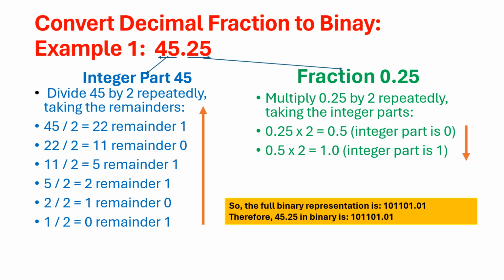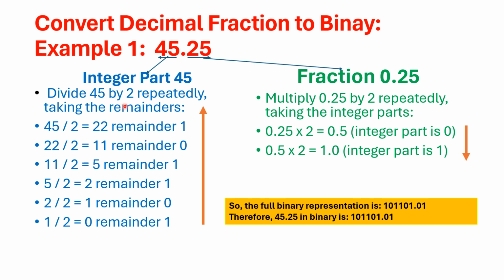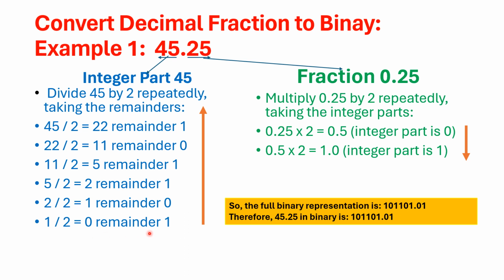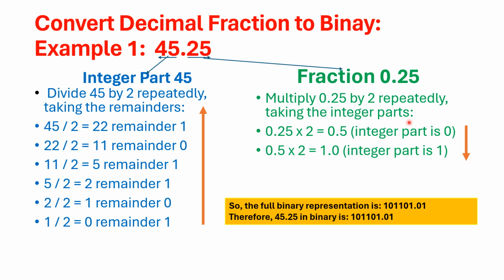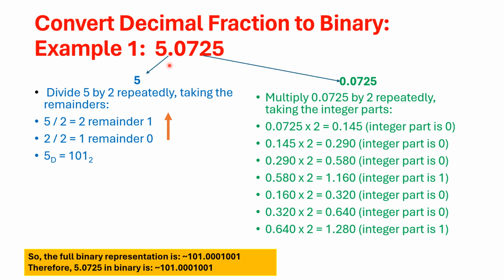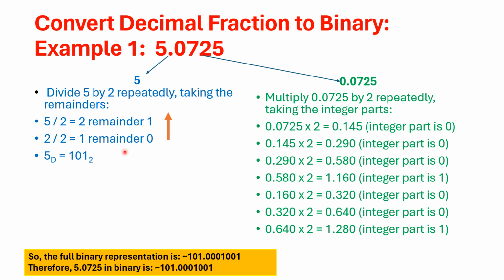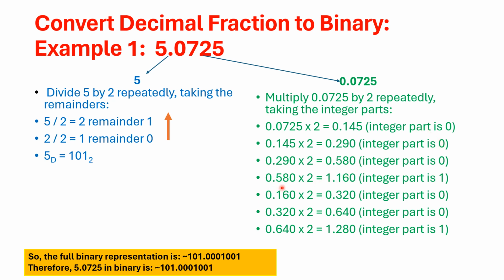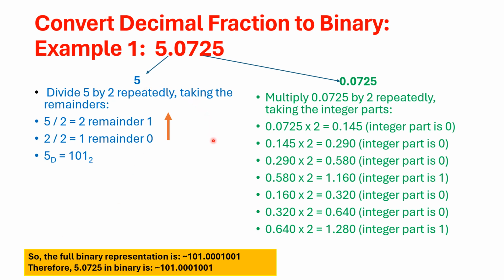12: How Computers Convert Binary Fractions into Decimal Number. A Simple Approach.